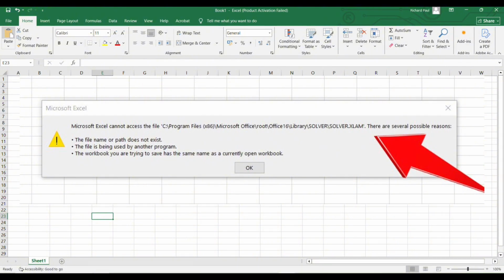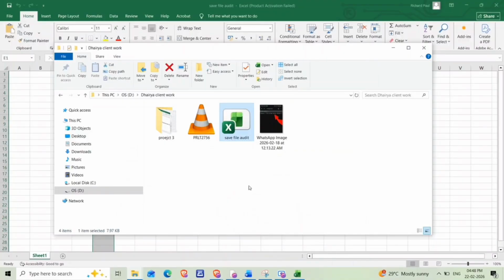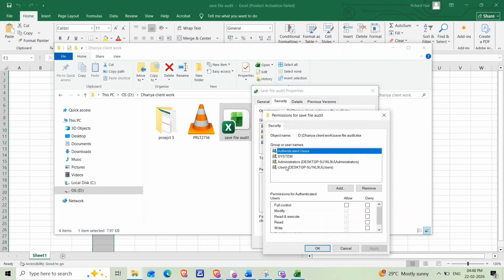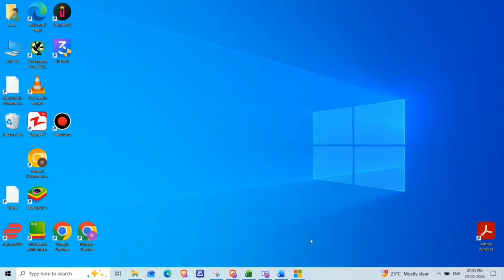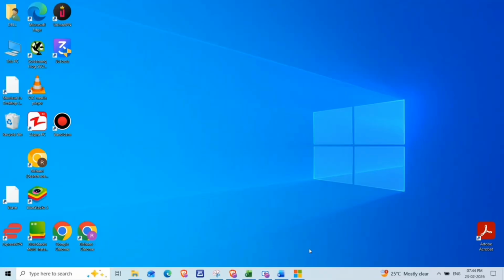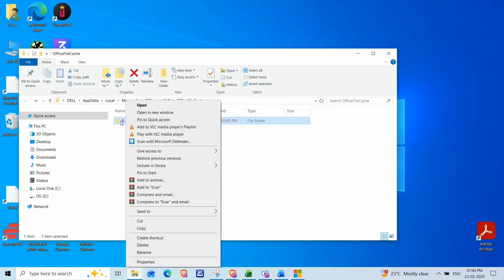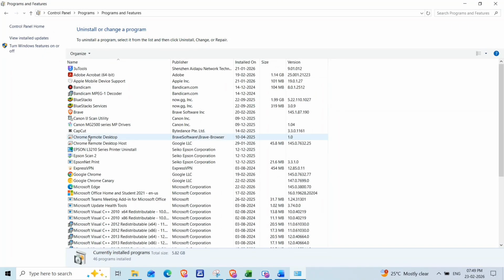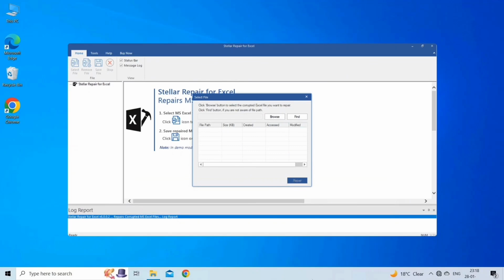Excel Cannot Access the File There Are Several Possible Reasons - 7 Solutions | Excel Tech & Tricks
This guide works for Excel 2010, 2013, 2016, 2019, and Microsoft 365. If Excel says it cannot access the file due to various reasons such as file location, permissions, or file name issues, follow these proven fixes to solve Microsoft Excel cannot access the file there are several possible reasons error instantly.

Key Moments in Video:

0:00 Intro
0:29 Solution 1: Check the Length of Filename
0:50 Solution 2: Check the File Permission
1:22 Solution 3: Open Excel in Safe Mode
1:43 Solution 4: Update the Excel App
2:12 Solution 5: Clear MS Office Cache
2:51 Solution 6: Repair MS Office
3:29 Solution 7: Use the Excel Repair Tool